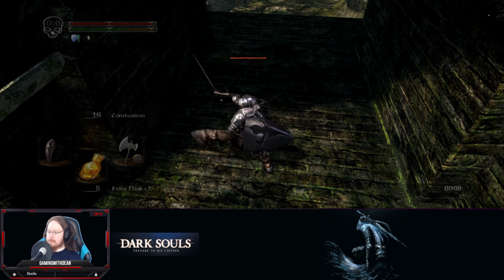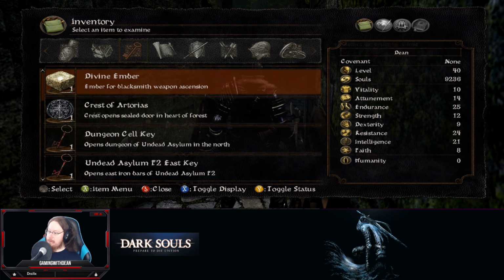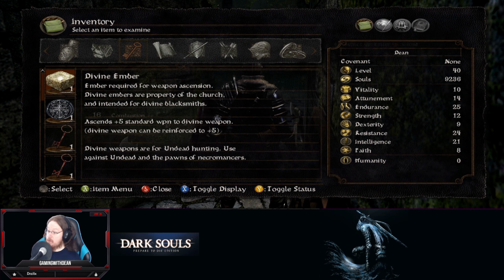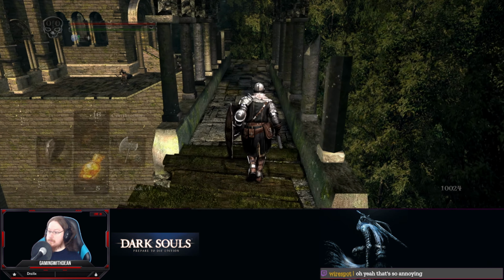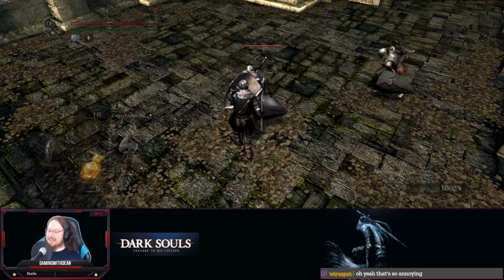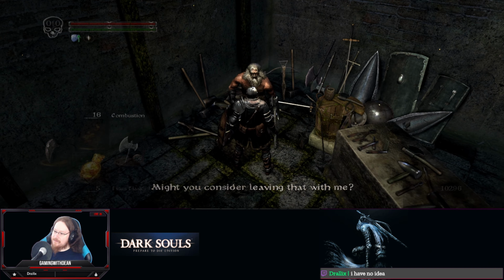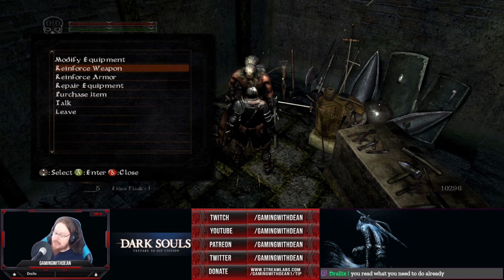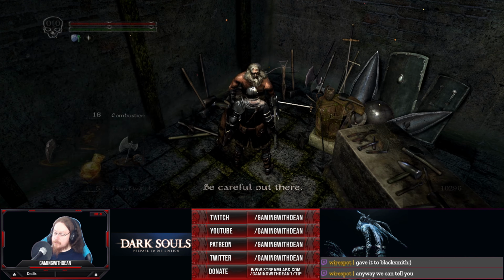Dark Souls no help no HP increase first full attempt 4k 60fps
Dark Souls Prepare to Die Edition we play like it just released today, completely blind. no advice, no guides, no forums, no videos, no reddit, no wiki. that means no help no HP Increase. (I just don't enjoy more HP bar as a stat!) Got a fan term? I literally don't know it, because it's not in the game! get the idea? Catch the let's play fever! Dark Souls Prepare to die edition like I've never seen it before (because I haven't) just release day "style" figuring it out. PTDE Ep139 4k 60FPS